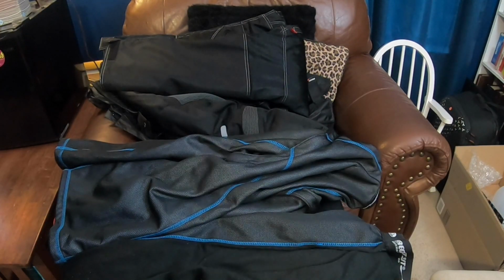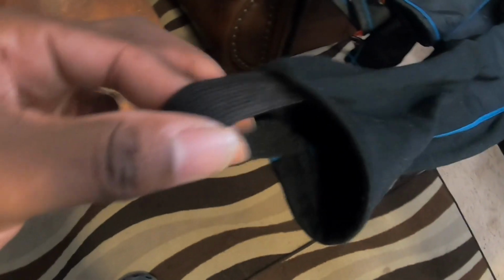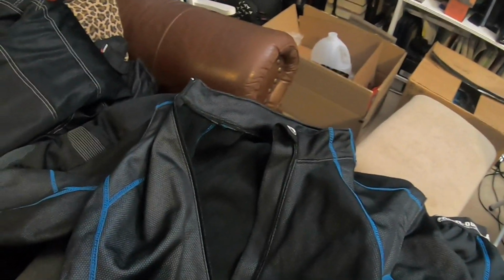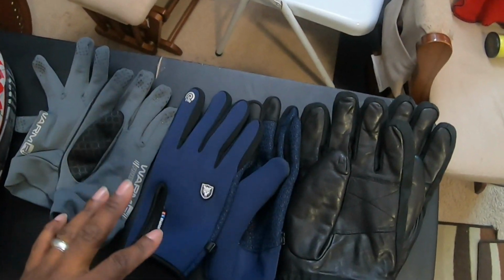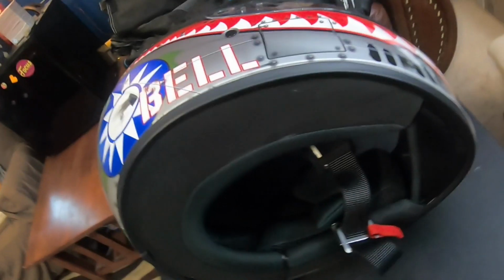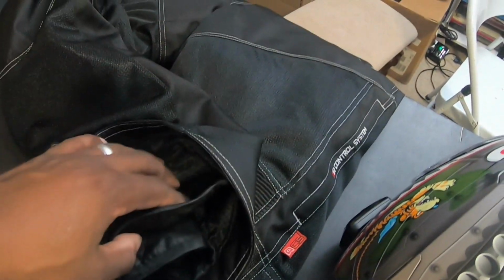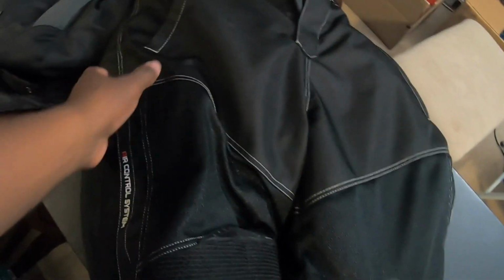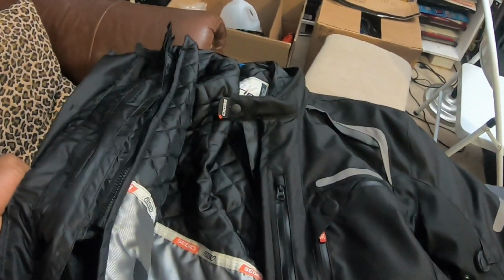Cee's Winter Riding Gear | Can-AM Spyder RT | Winter Time Riding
Hi this video shows how Cee layers up when riding during the winter.

Gorelox Winter Gloves